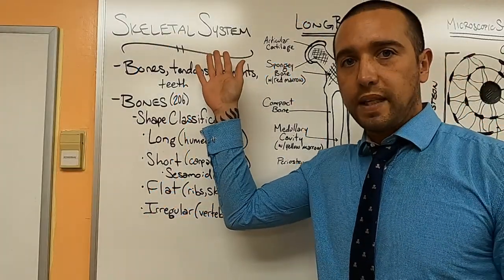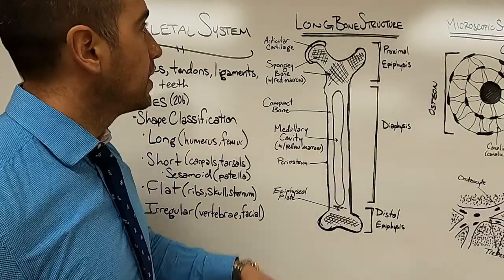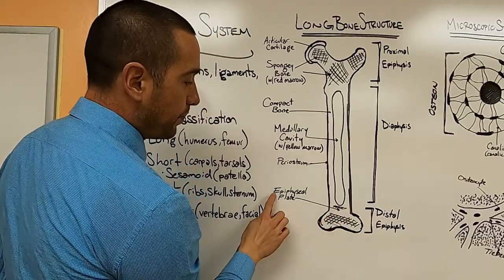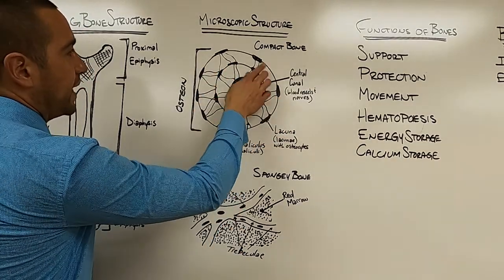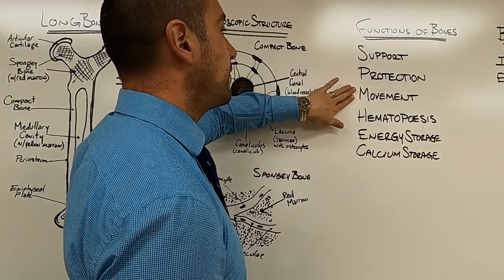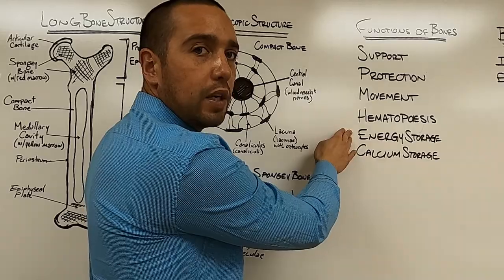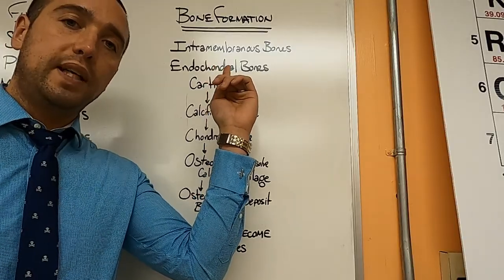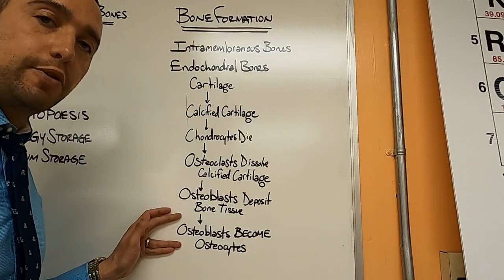Skeletal System Basics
This video covers some basic information about bones; how they are classified by shape, what they are made of, their functions, and how they develop.